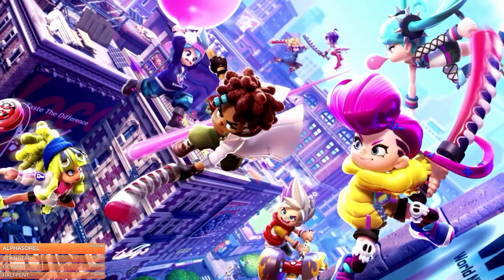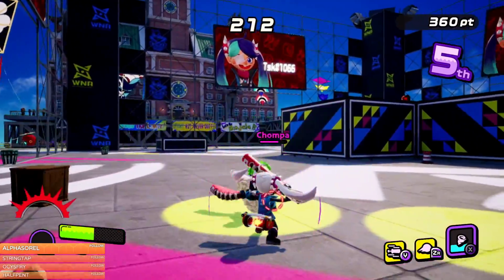Ninjala is great, but there's a problem...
While I enjoyed the Ninjala beta this past week, I can't help but shake the feeling that it just doesn't quite live up to my expectations. In this video, I explain why I feel like some things need to be changed to make the game more interesting.

Ninjala releases for FREE on Nintendo Switch on May 27. No Nintendo Switch Online subscription required!